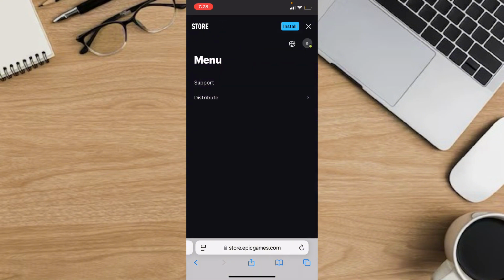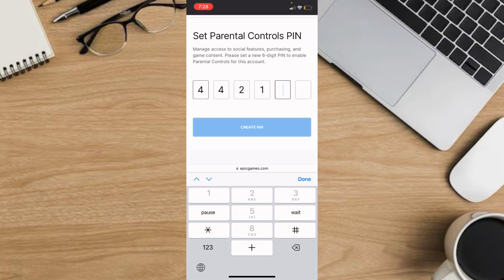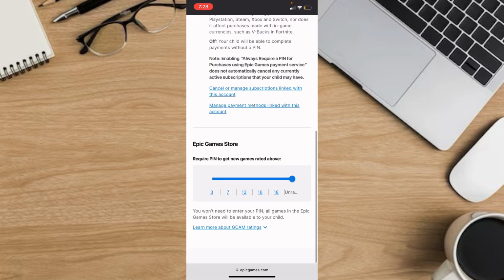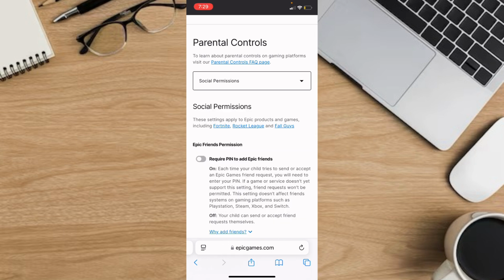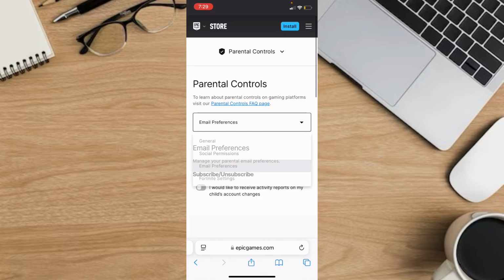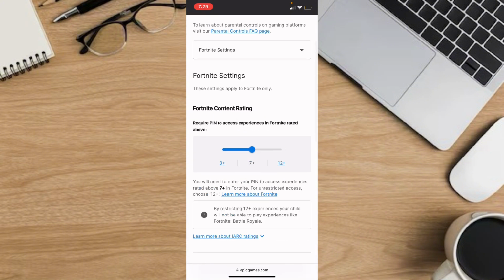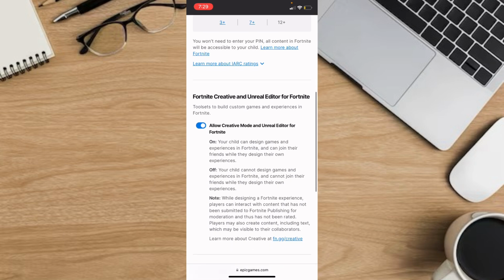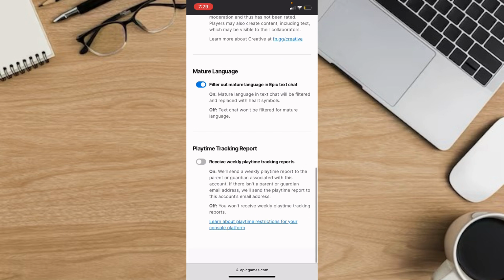How to Turn Off Parental Control in Fortnite (2024) - Epic Games Launcher Bypass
In this 2024 tutorial, learn how to turn off parental controls in Fortnite! We’ll guide you through the steps to access and disable the settings in the Epic Games Launcher, giving you more freedom to enjoy your gaming experience. Follow along to easily manage your Fortnite account and gameplay.